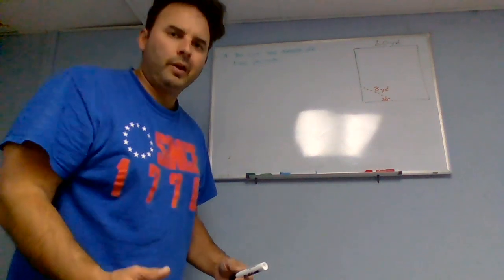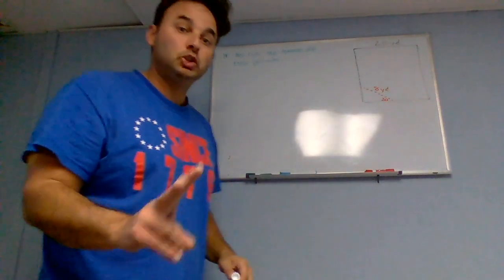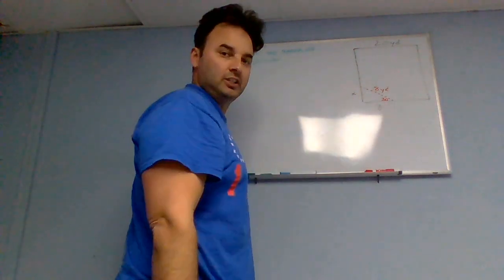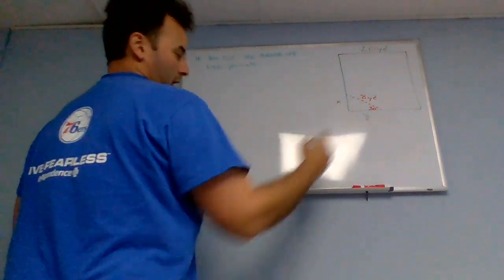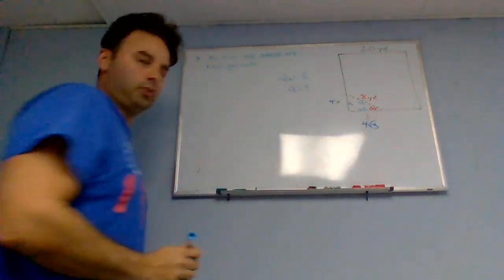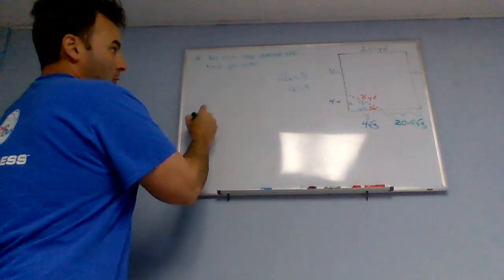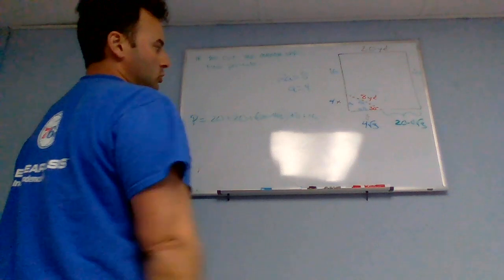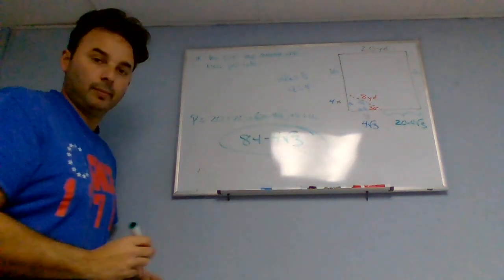Cut corner warm up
If you have or would like to attempt the warm up from day 3, here is the how to solve it.